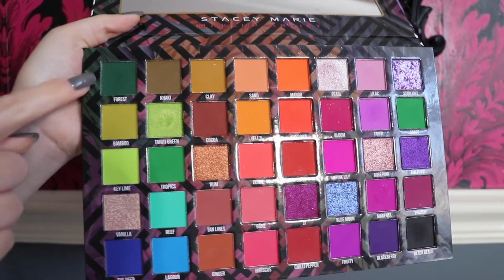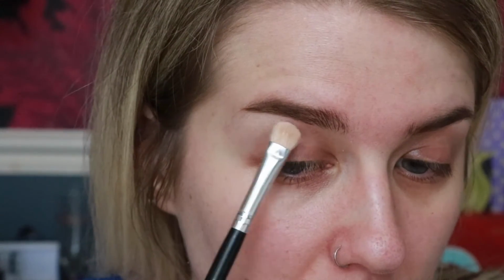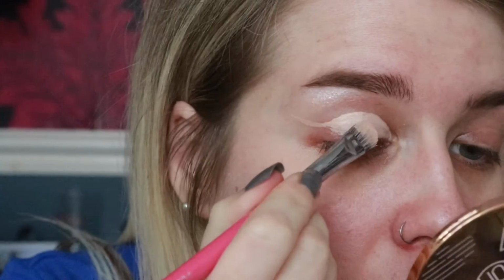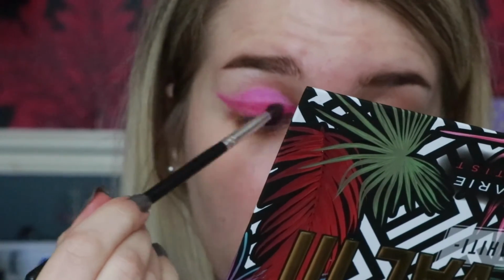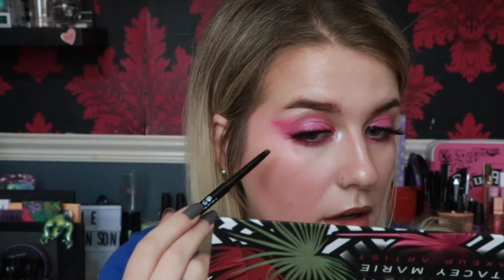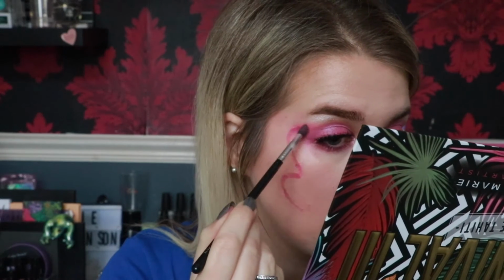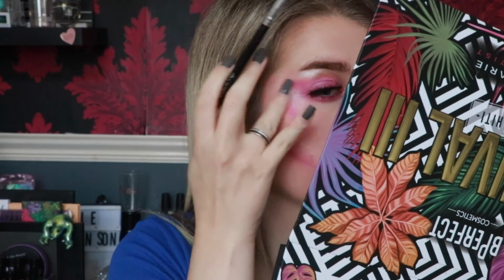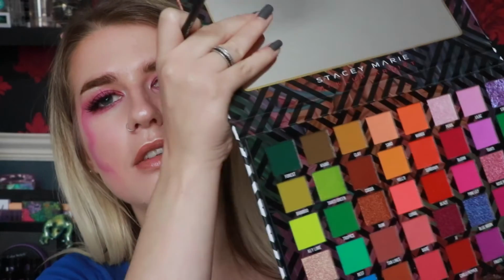BPERFECT X STACEY MARIE – CARNIVAL III LOVE TAHITI PALETTE | Swatches | Look 1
Helloooooooo,

Products Mentioned:
shorturl.at/bjCE6
BPerfect X Stacey Marie Carnival 3 Love Tahiti - Tahiti, Pearl, Magenta

Products Worn:
Brows:
Revolution Brow Tint - Taupe
NYX Mirco Brow Pencil - Taupe
Revolution Makeup Soap Brow

Eyes:
Loreal Double Extension Waterproof Mascara - Black
BPerfect X Jac Jossa Universal Lash Collection - Boss

Face:
Cover FX Gripping Primer
Hourglass Vanish Stick Foundation - porcelain
Hourglass Vanish Concealer - Birch
Hourglass Veil Retouching Fluid - Vanilla
Cover Fx Perfect Setting Powder - Translucent Light
Charlotte Tilbury Airbrush Flawless Finish Complexion Perfecting Micro Powder - 1 Fair
RCMA Highlight & Contour Palette - Light
Kat Von D Shade & Light Palette - Levitation & Subconscious
BH Cosmetics Brilliance Bronzer - Golden Gal
Lunar Beauty Moon Prism Blush Palette - Pink Moon & Stargaze
Ofra x NikkieTutorials Highlighter - Glazed Donut

Lips:
Dose Of Colors Lip Liner - Escape
Spectrum Collection Zodiac Matte Lipstick - Element
Ofra Lipgloss - BRB

Nails:
OPI Infinite Shine 1 Primer
OPI Infinite Shine 2 Lacquer - Steel Water Runs Deep
OPI Infinite Shine 3 Gloss